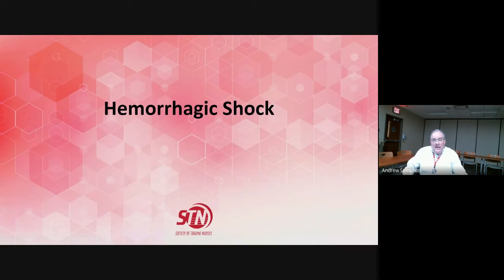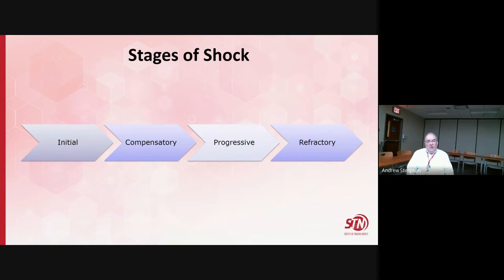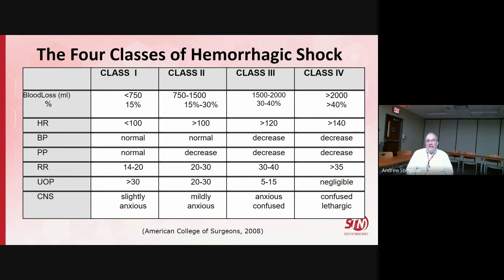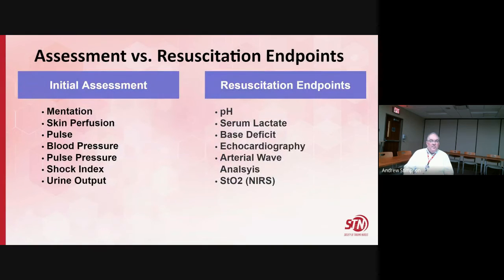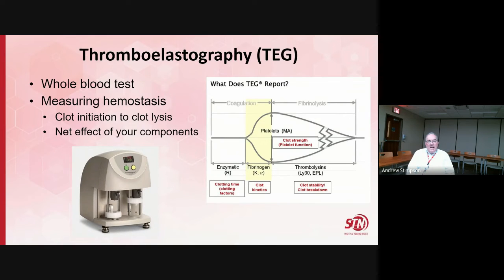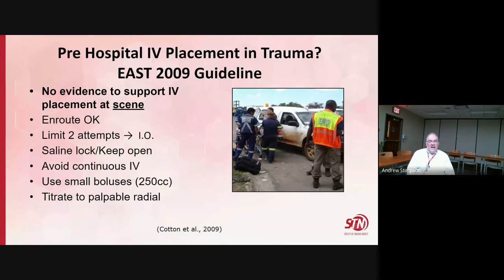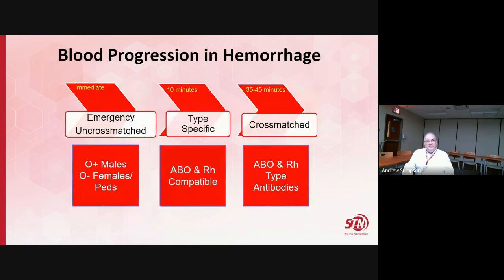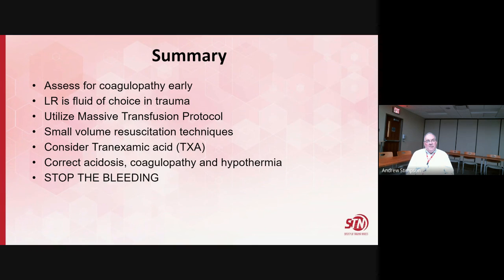Shock presented by Dr. Clancy MD, MBA, FACS